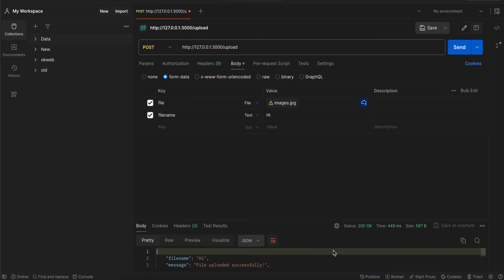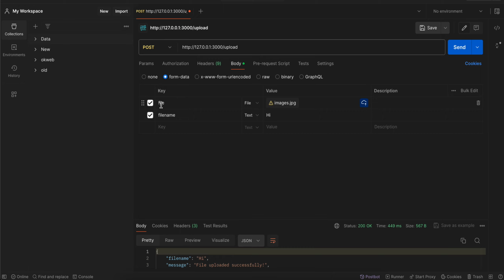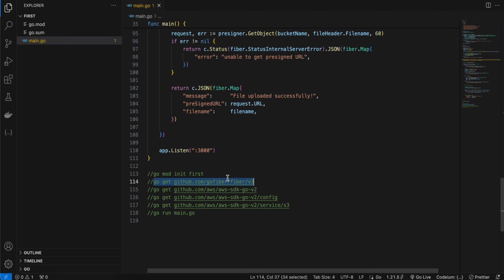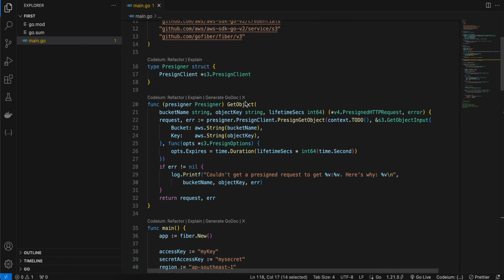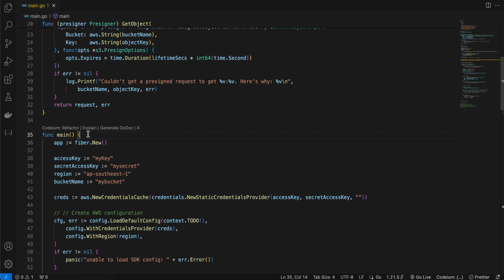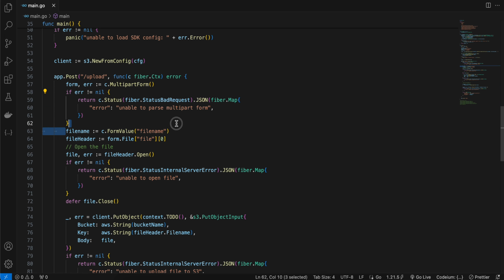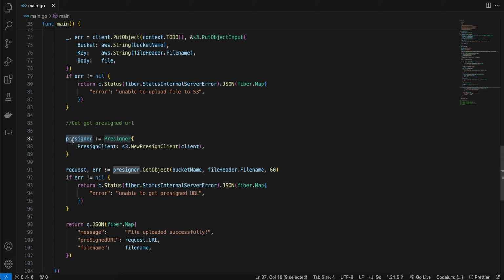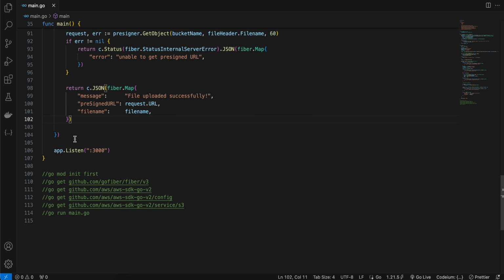How to Upload File to AWS S3 & Get Presigned Url using GoLang & AWS SDK v2